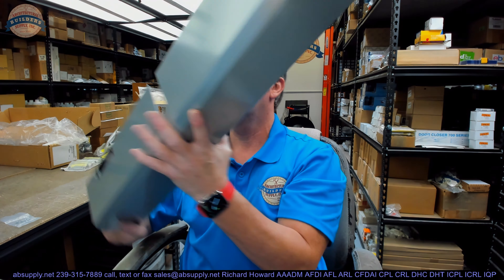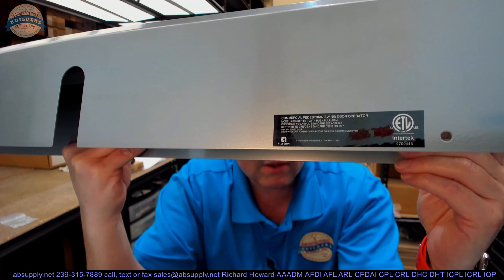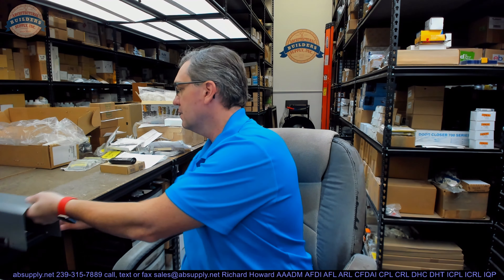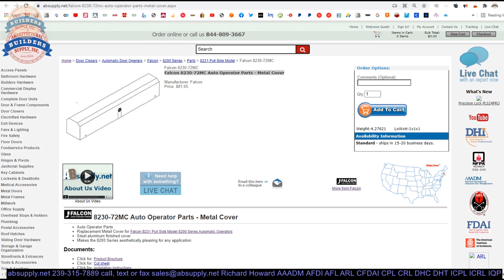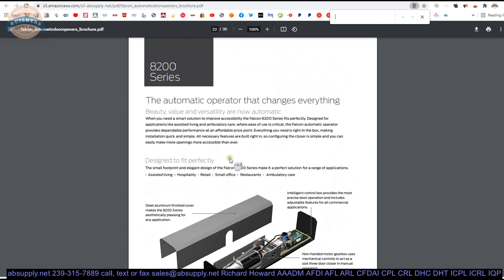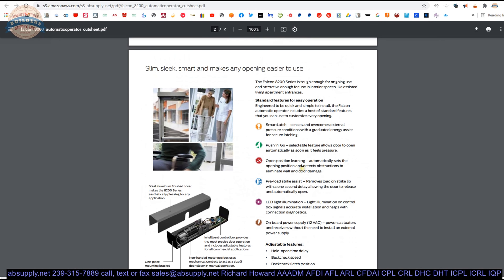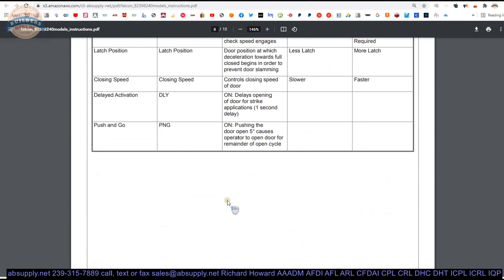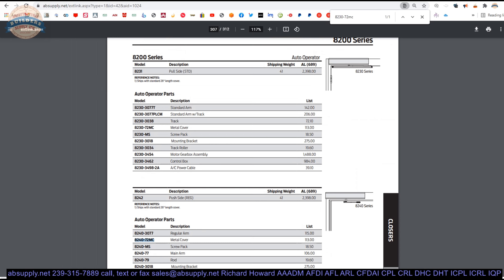Falcon 8230 72MC Auto Operator Parts Metal Cover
This video from absupply.net is to bring you a closer look at the Falcon 8230 72MC Auto Operator Parts   Metal Cover where we will visually review the item along with its dimensional properties and its intended uses.